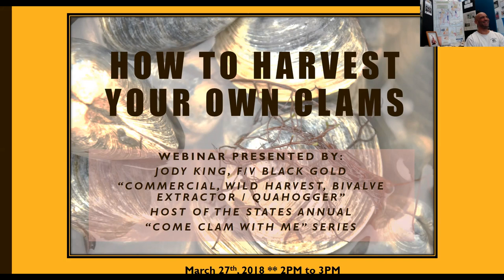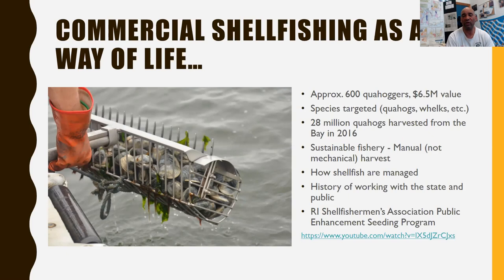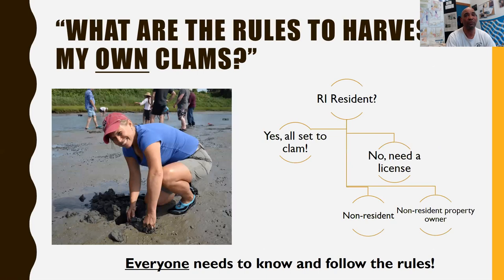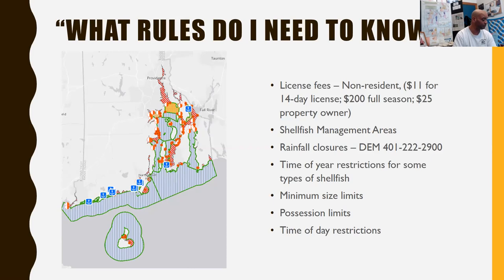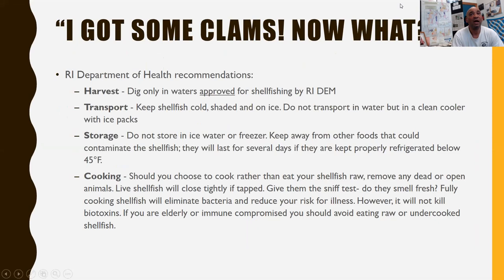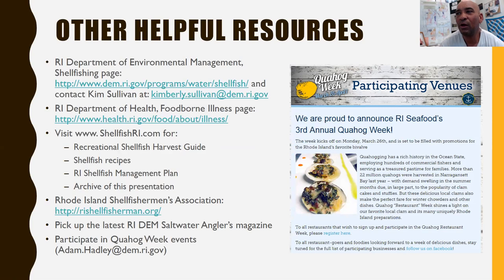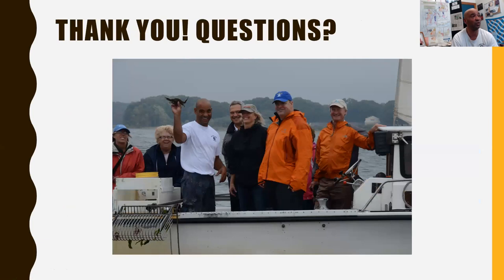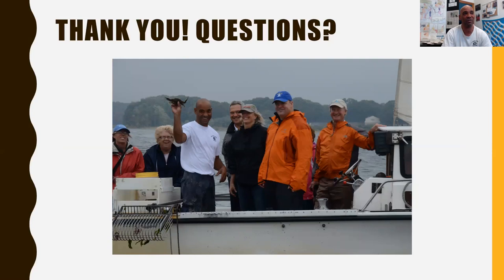Webinar: How to Harvest Your Own Clams in Rhode Island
Brush Up Those Clamming Skills: Ready yourself for summer by joining URI Coastal Resources Center/Rhode Island Sea Grant sustainable seafood specialist Azure Cygler and local quahogging legend Jody King for a webinar  -- "How to Harvest Your Own Clams in Rhode Island." King, host of a state-sponsored "Come Clam With Me" summer program for the public, will share the basics of recreational clamming - from where to go and what to bring, to tools of the trade and tips for delicious clam dishes.
The webinar is a program of the Rhode Island Shellfish Initiative. The Initiative "honors the legacy and vital role shellfish play in supporting our environment, families, traditions, and economy. Through a partnership of government, business, academia, and community, the Initiative will strengthen our state's shellfish management practices and promote growth and innovation within out local seafood industry.